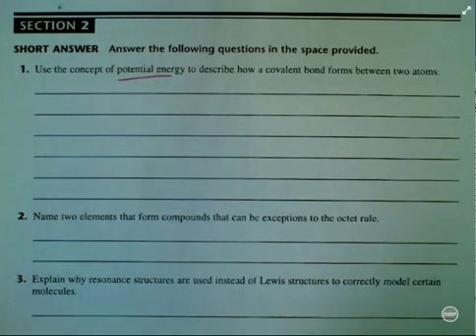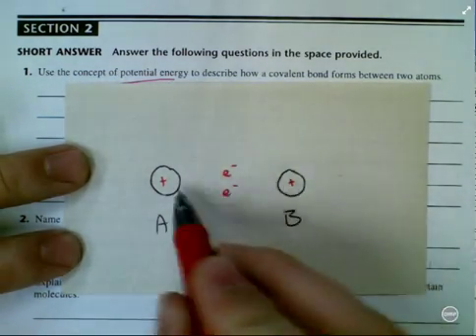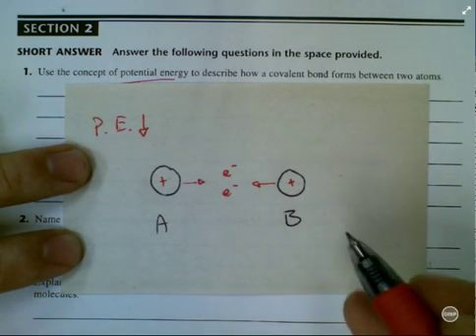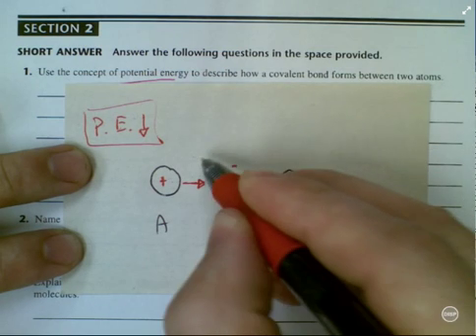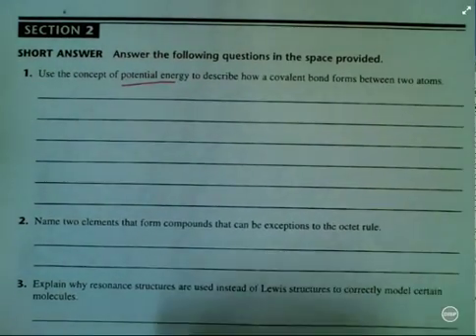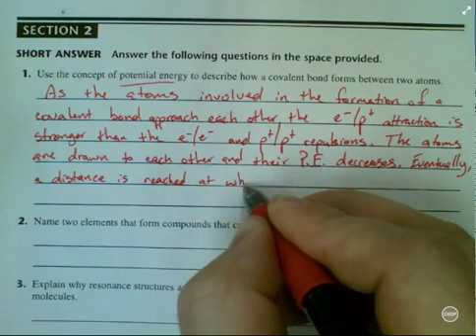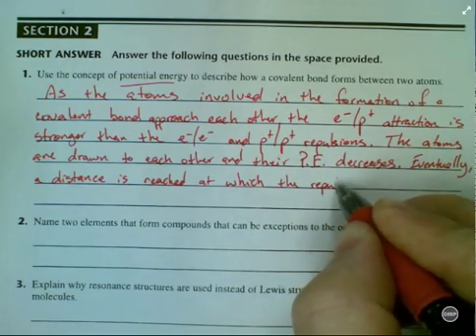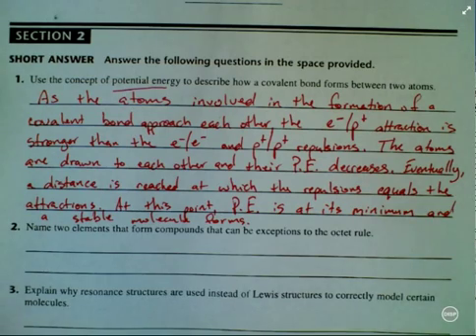Chem Ch 06-2 Secondary Worksheet #1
In this video, we go over #1 from the Ch 6-2 Secondary Worksheet.